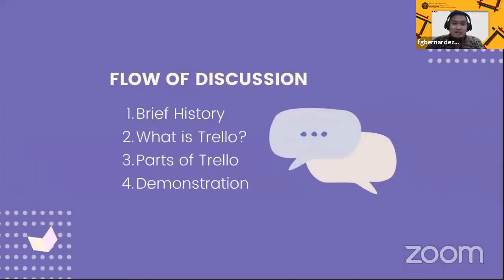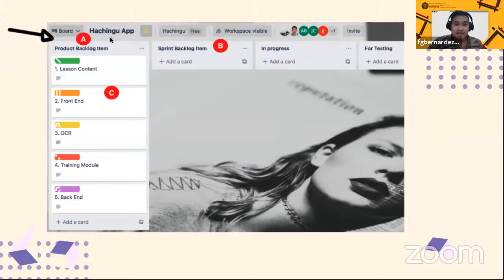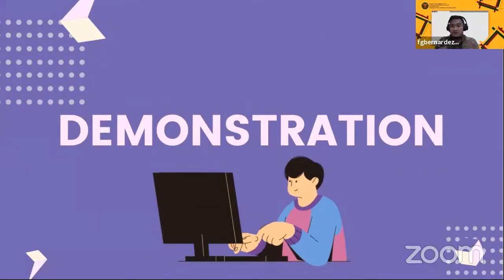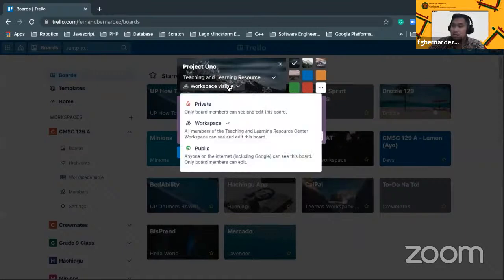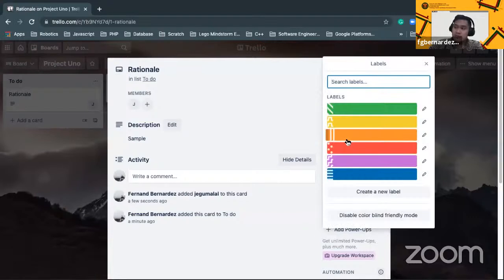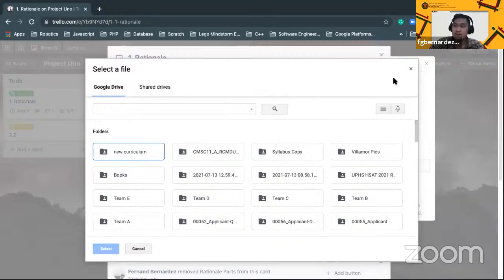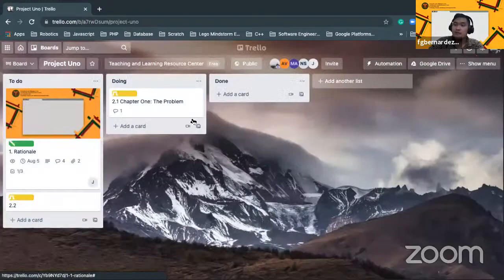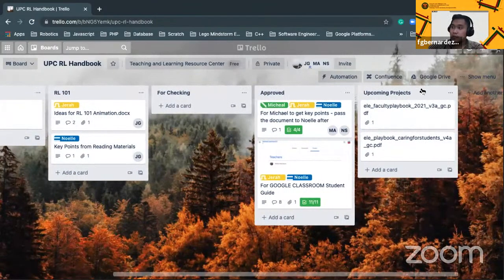Trello: A Project Management Tool